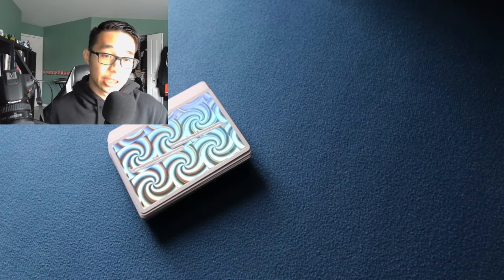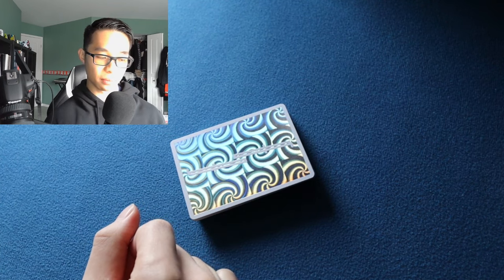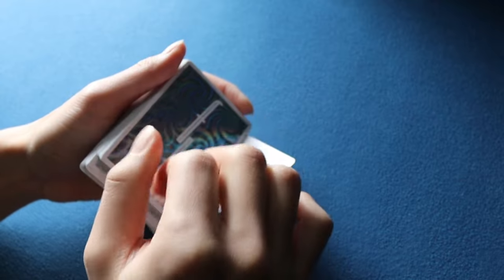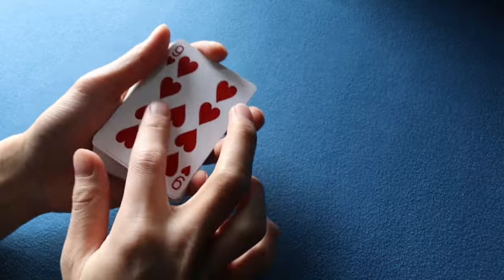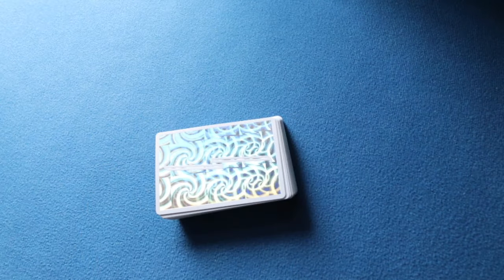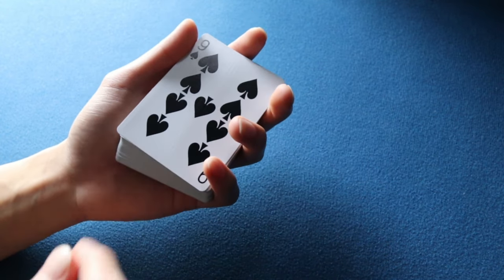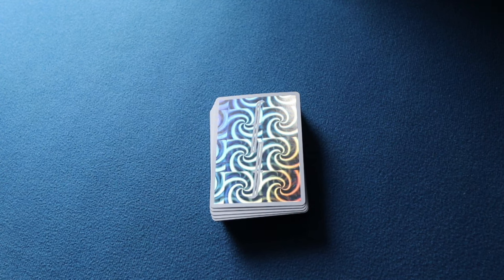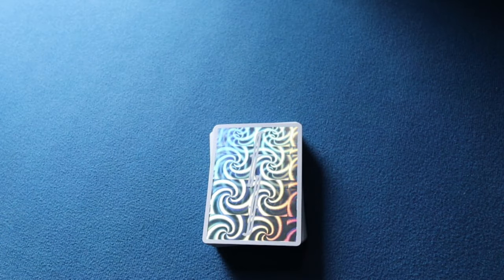Cardini Change & its Lineage - Edited Version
As per usual, the links to the resources and additional thoughts are posted in the comments below.

Timestamps:
Performance: 0:00
Introduction: 0:09
History: 1:45
Pughe's Pass: 12:01
Cardini Snap Color Change: 18:15
Cons: 27:45
My Handling: 31:11
Tips: 43:54
Drill: 48:20
Applications (Brief): 49:22
Further Reading: 52:28
Final Thoughts: 54:15